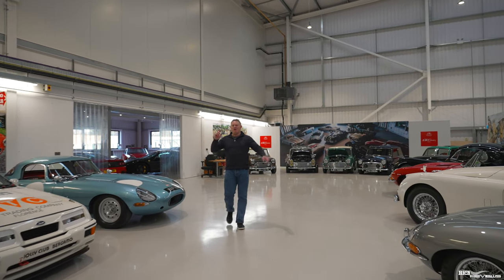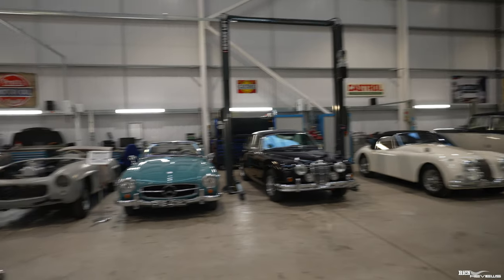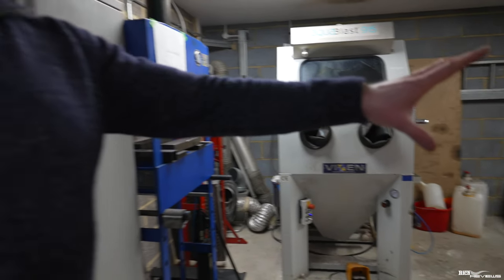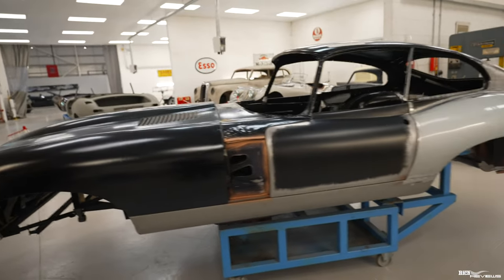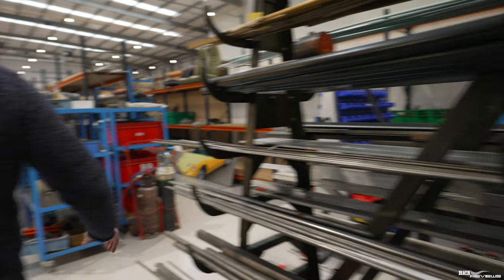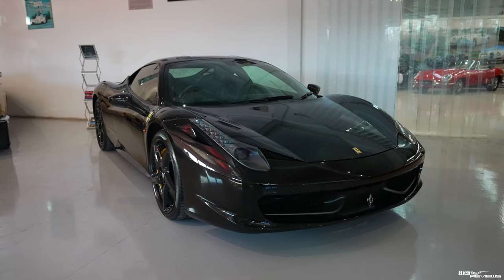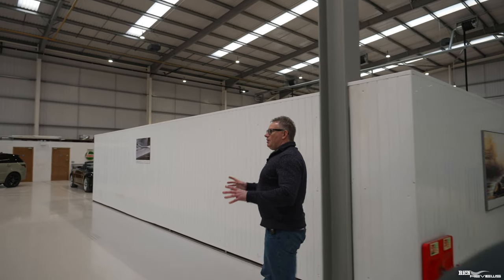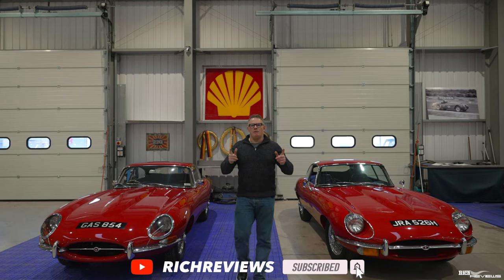JD Classics WalkAround | Car Restoration | Prestige Car Sales | Car Storage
JD Classics pride themselves on specialising in sourcing, restoring and maintaining the most significant road and racing cars in the world and employ around 60 engineering craftsmen at their 65k square foot location in Chelmsford, Essex.

JD Classics was founded back in 1987 and is part of the Woodham Mortimer group. The key focus of their business is undoubtably Prestige Car Restoration, however they also excel in selling and maintaining Prestige Cars.

In addition, JD provides specialised Car Storage and is looking to expand this segment of their operation in the future by adding additional storage floors in Chelmsford.

- Supercar Vlogs
- Supercars
- Horology (Watches)